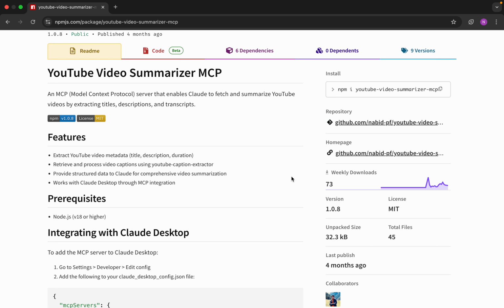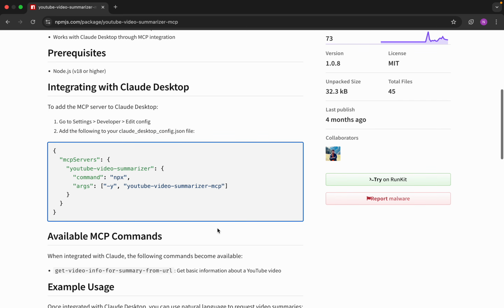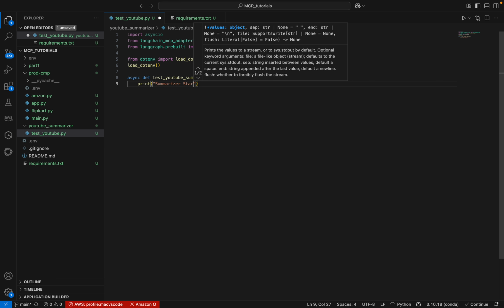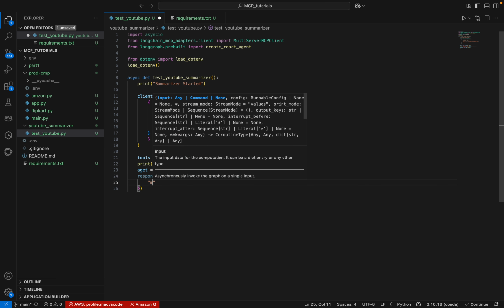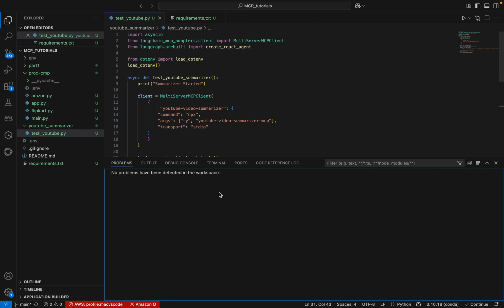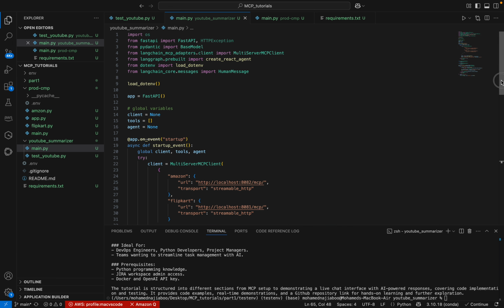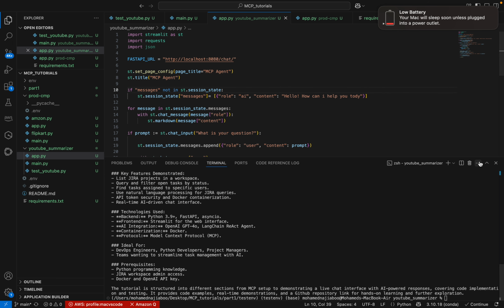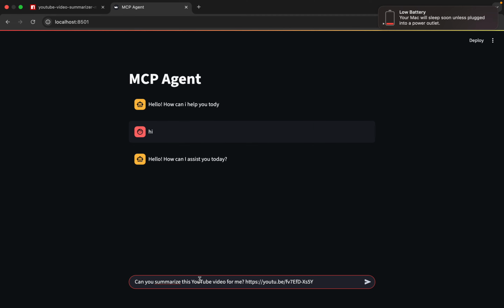Build a YouTube Video Metadata Summarizer with MCP & Streamlit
🎯 Learn how to build a powerful YouTube video summarizer using Model Context Protocol (MCP) and integrate it with a Streamlit web app! In this comprehensive tutorial, I'll show you how to create an intelligent video analysis tool that extracts summaries from YouTube videos based on title, description, and metadata.
What You'll Learn:
✅ Setting up youtube-video-summarizer-mcp npm package
✅ Creating MCP client with LangChain adapters
✅ Building a React agent with GPT-4o integration
✅ Developing REST API with FastAPI
✅ Creating interactive Streamlit frontend
✅ Error handling and async operations
Key Features:
🔸 Automated video metadata extraction
🔸 AI-powered content summarization
🔸 Real-time chat interface
🔸 RESTful API architecture
🔸 Modern Python async programming
Technologies Used:

LangChain MCP Adapters
LangGraph React Agent
OpenAI GPT-4o
FastAPI
Streamlit
Python asyncio

Code Repository:
📁 Full source code and setup instructions available in the description
Timestamps:
00:00 - Introduction & Project Overview
02:30 - Setting up MCP Package
05:15 - LangChain Client Configuration
08:45 - Building the React Agent
12:20 - FastAPI REST Integration
16:10 - Streamlit Frontend Development
20:30 - Testing & Debugging
24:15 - Deployment Tips
26:45 - Conclusion & Next Steps